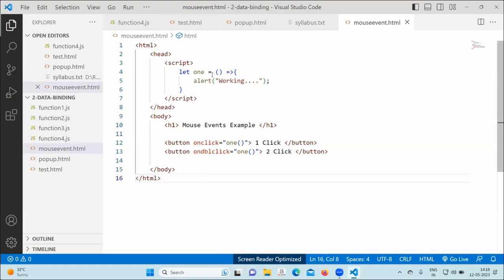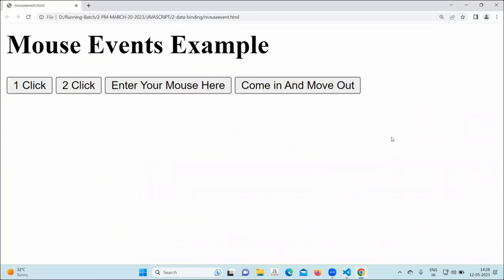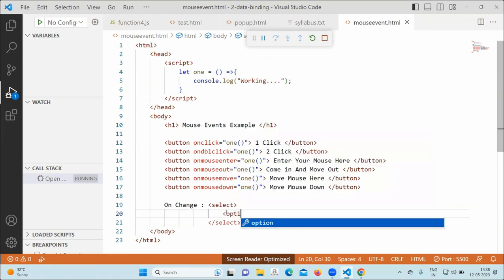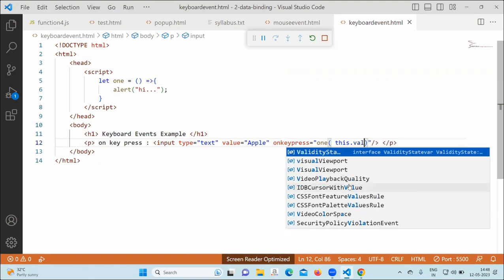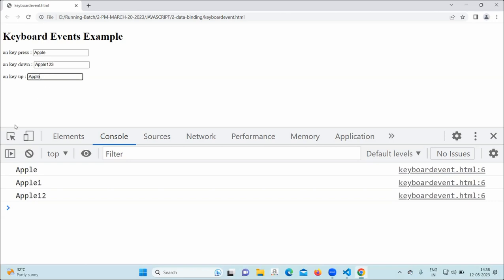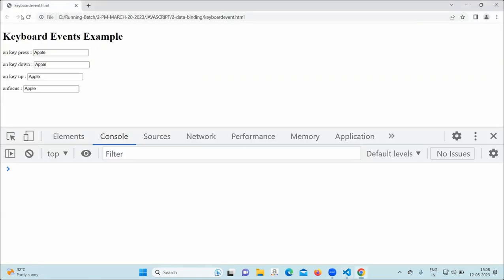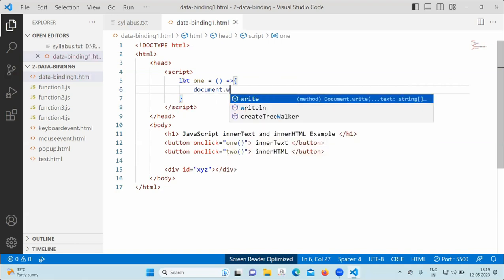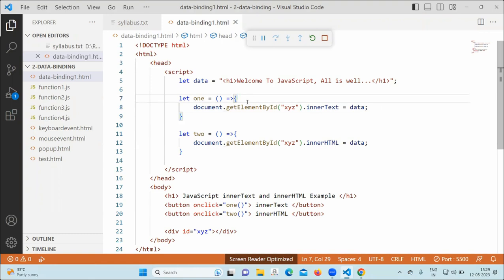javascript -6 || inner text and inner HTML